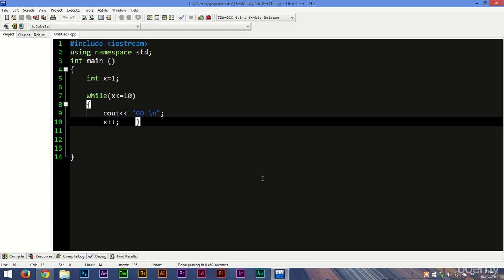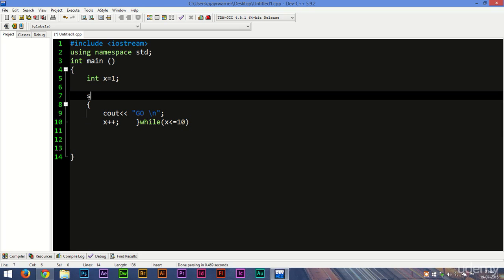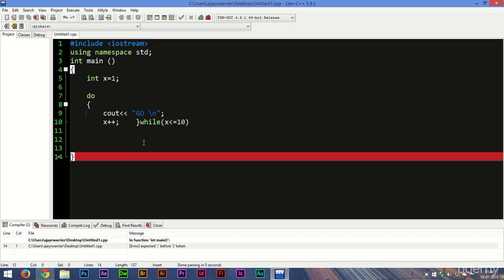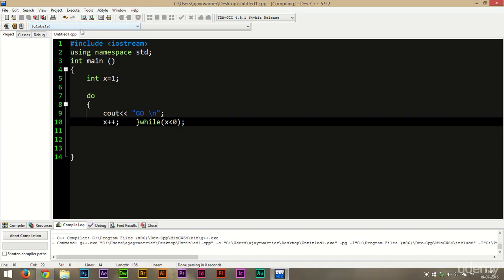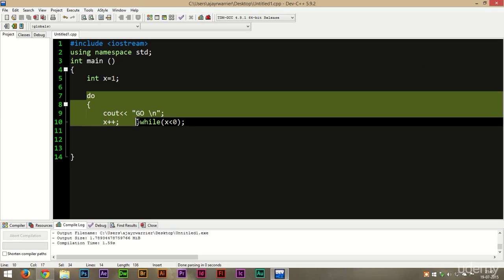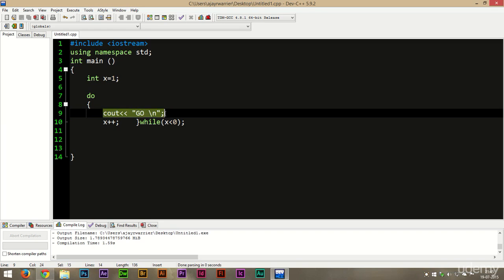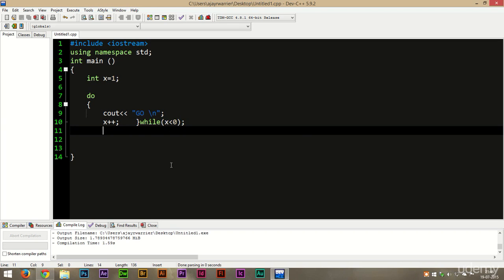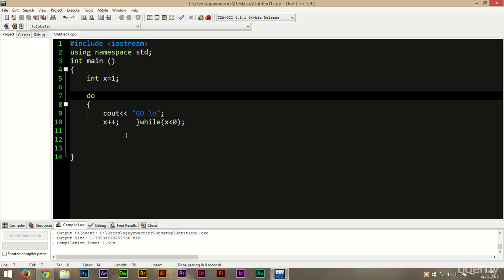Do While Loop in C++